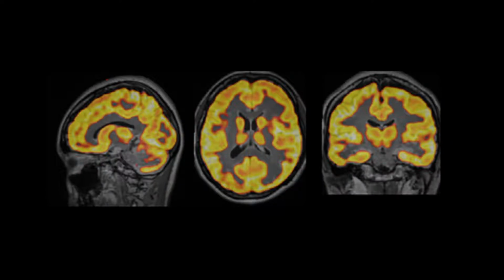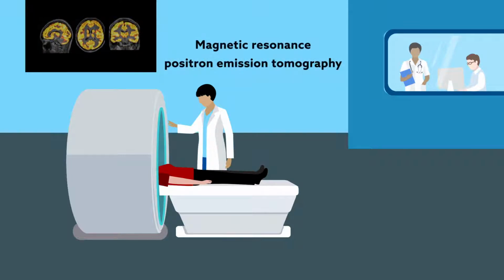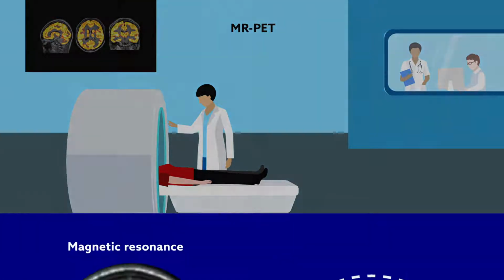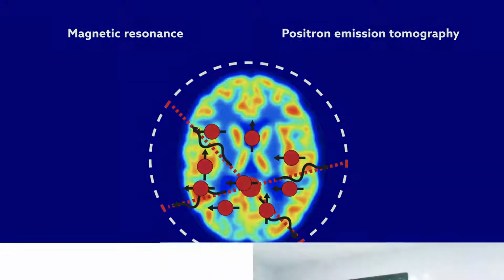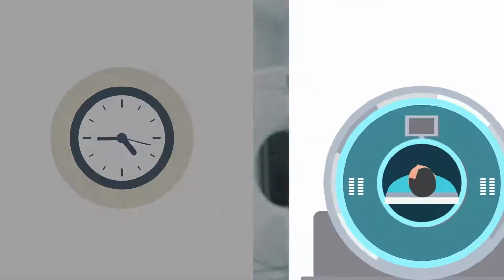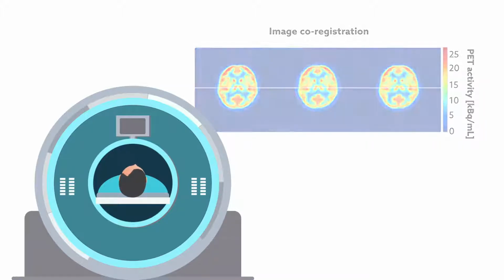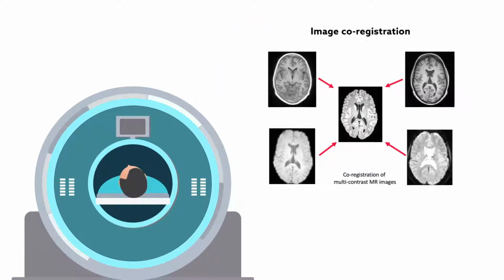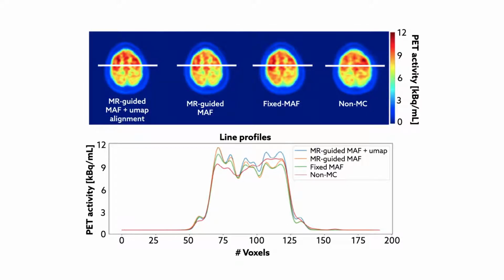Better brain scans by correcting for movement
Brain scans are powerful tools for diagnosing disease, monitoring treatment, and conducting basic biological research. But slight head movements can impair image quality.

Dr Zhaolin Chen and his Imaging Analysis team at Monash Biomedical Imaging, and colleagues, have created a video to explain magnetic resonance – positron emission tomography (MR-PET) imaging and their method to improve MR-PET image quality.